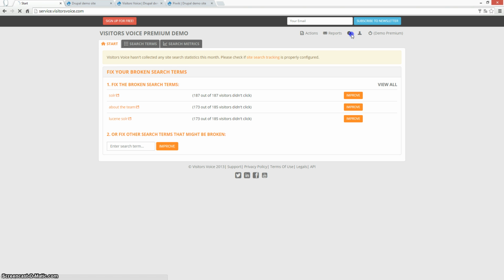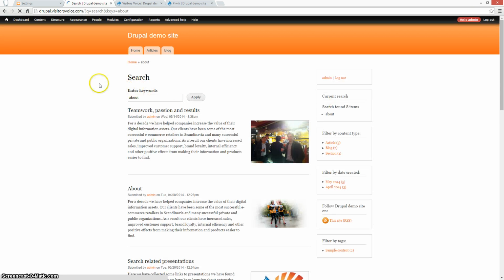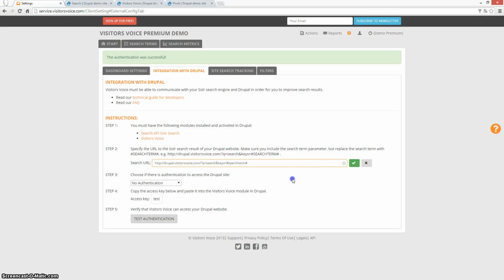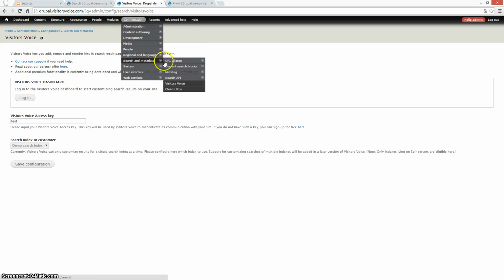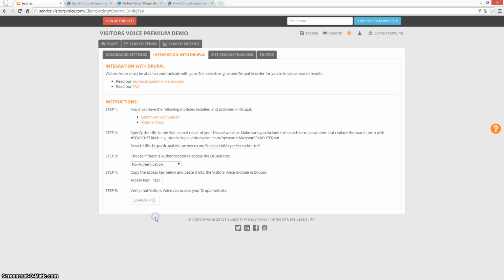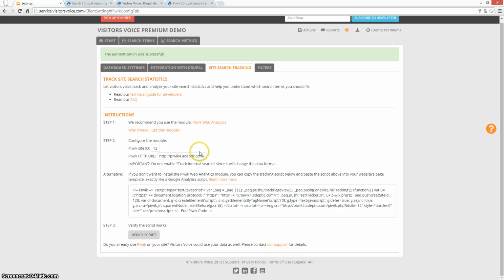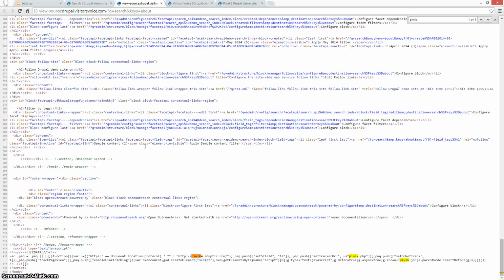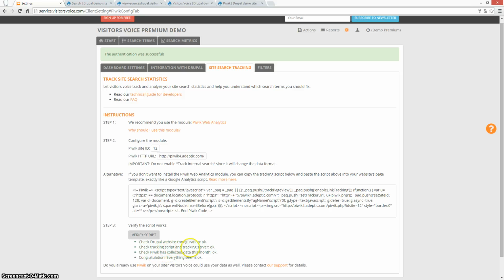Set up and configure Visitors Voice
Here we show how to set up the secure communication between Visitors Voice SaaS and Drupal and the tracking of site search statistics.